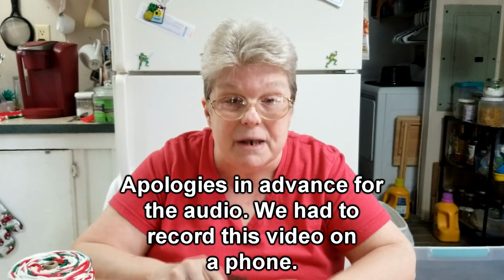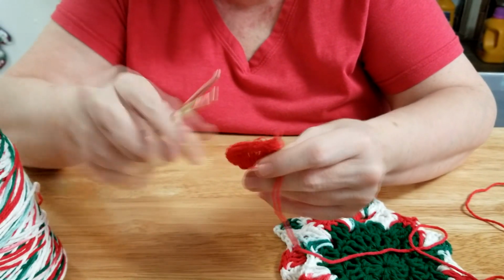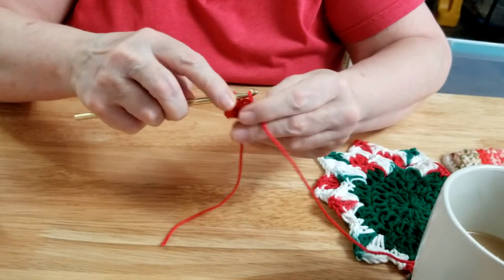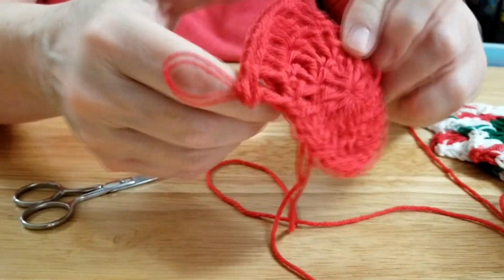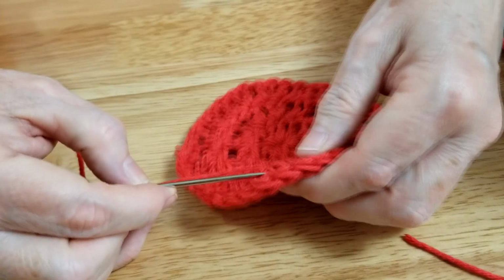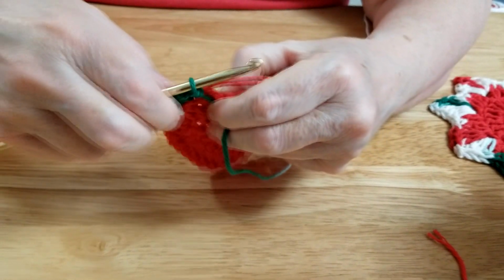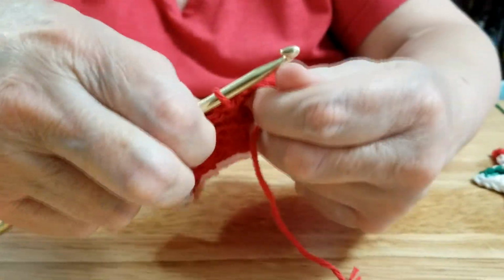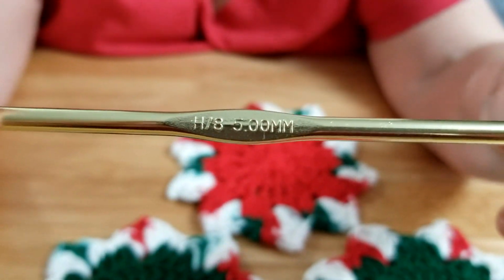Quick Giftables -Christmas Coaster Crochet Tutorial! - Life With Lady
to get notified of more uploads that I do!

HUGE shoutout to the artist for my cute little icon, GunnerCooper!